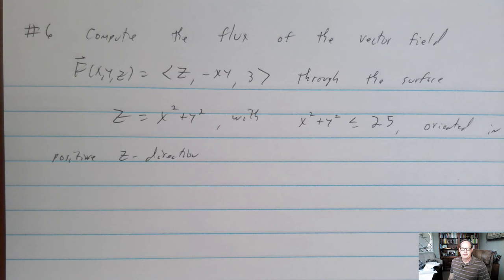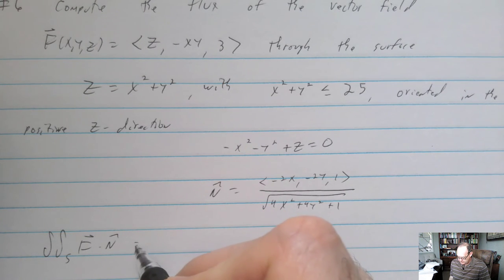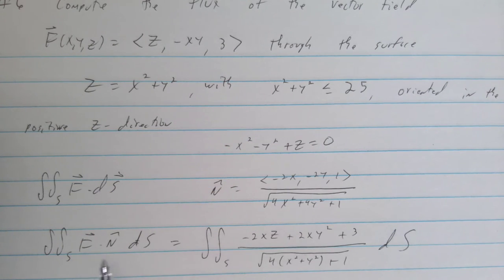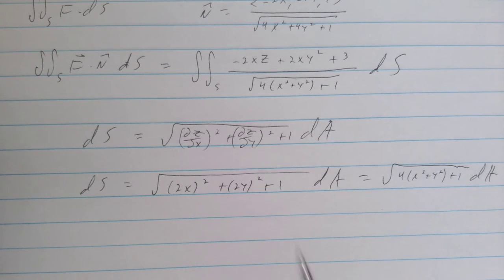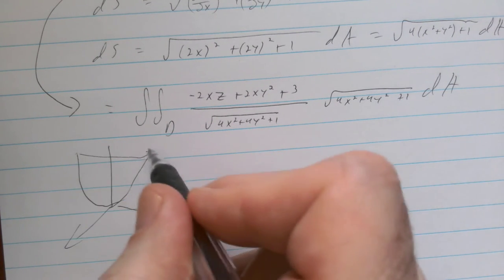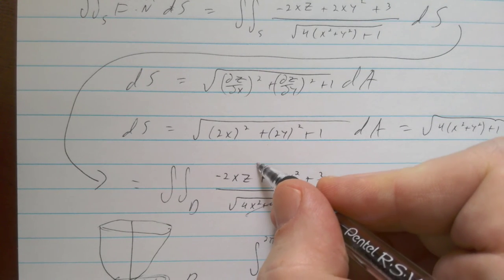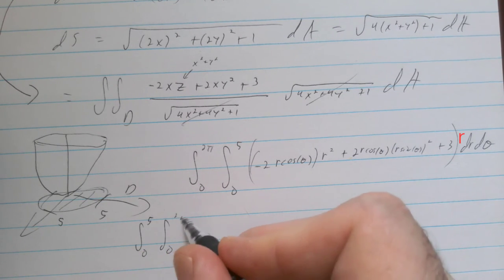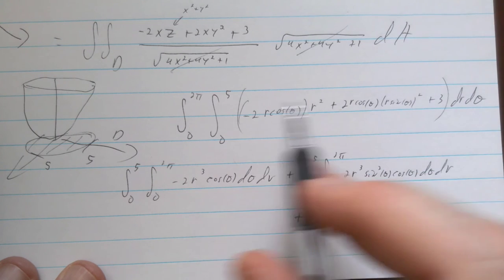number6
Flux through a circular paraboloid.